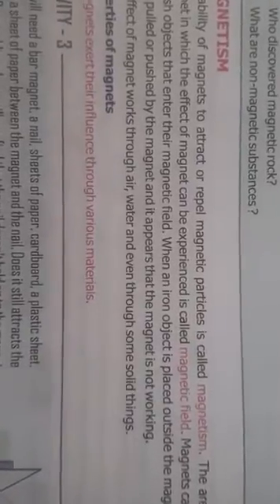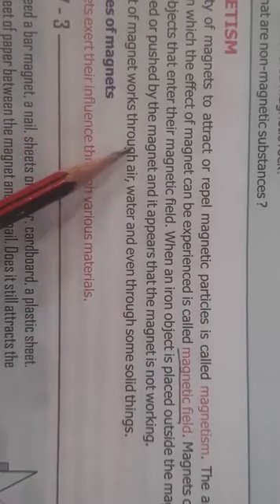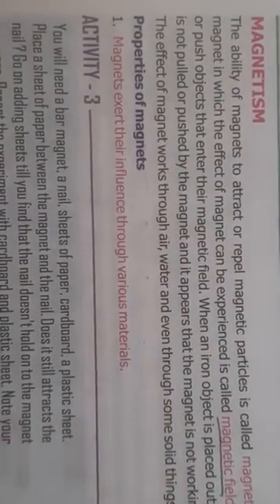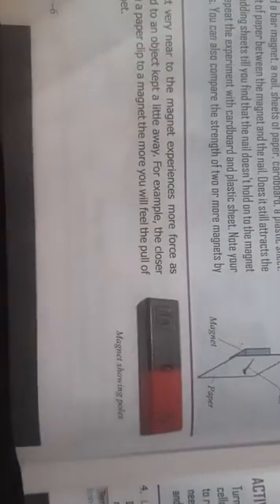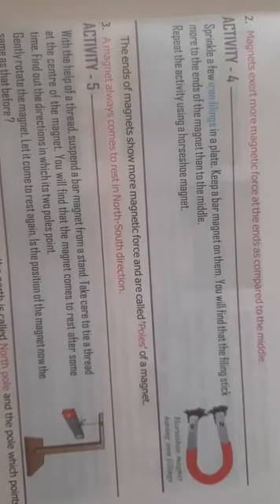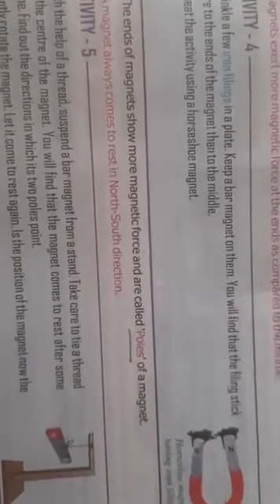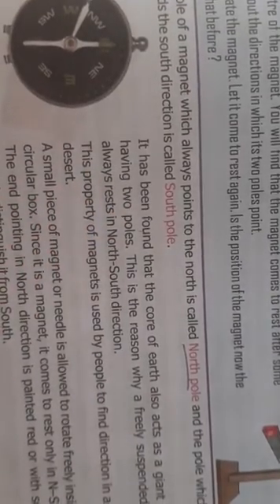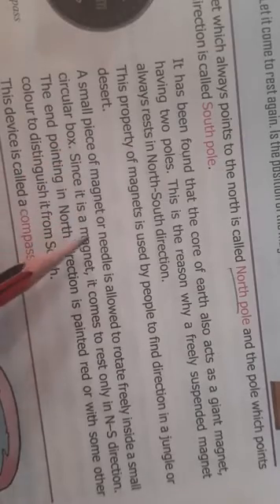CLASS-6, SCIENCE, MAGNETISM